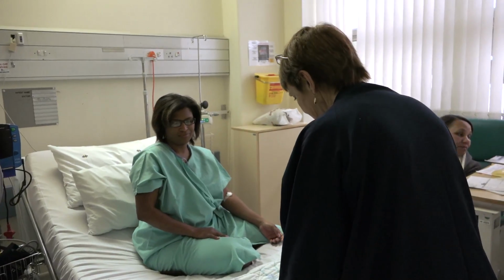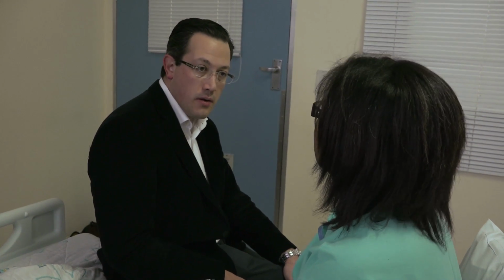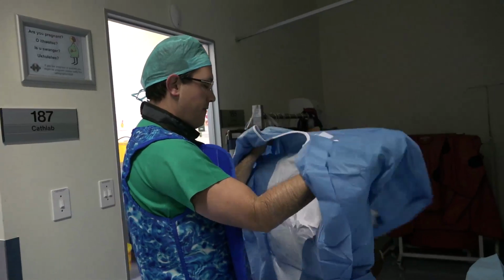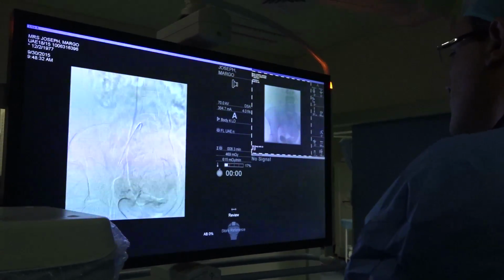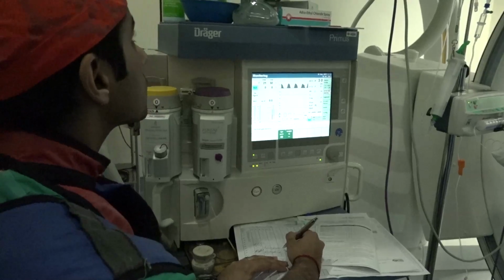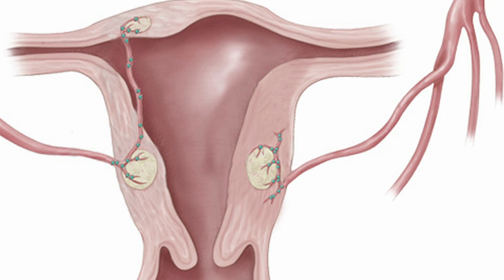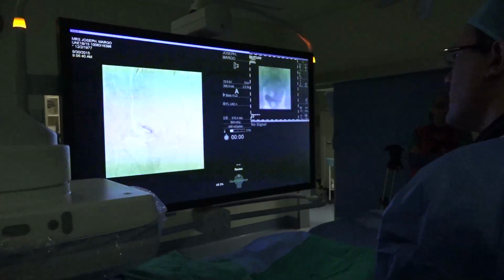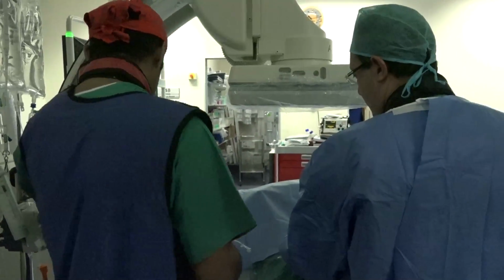Dr. Gary Sudwarts - Fibroid Embolisation